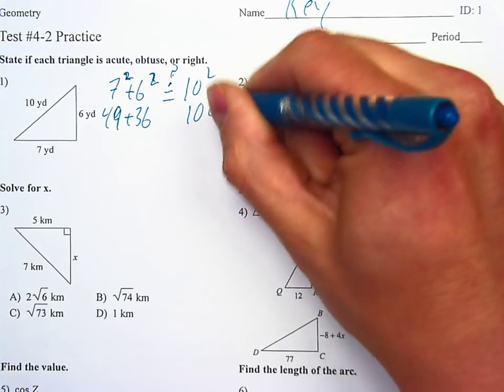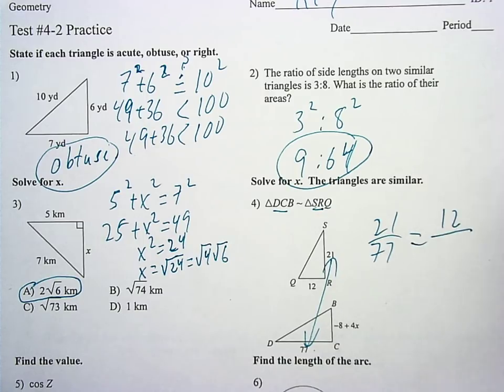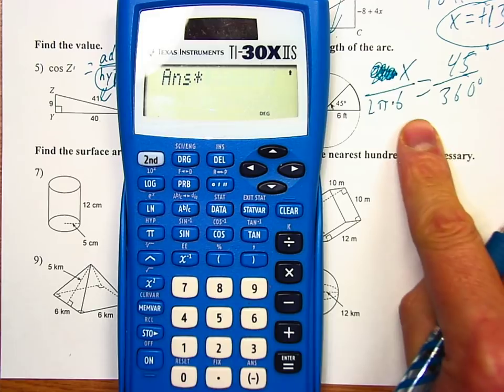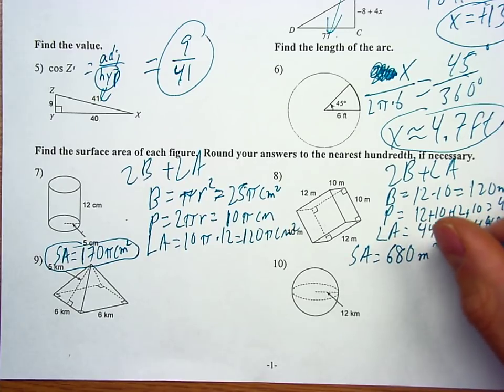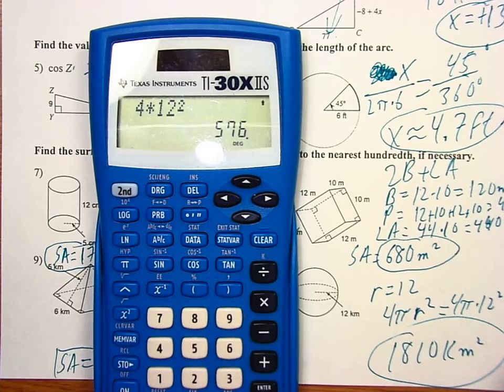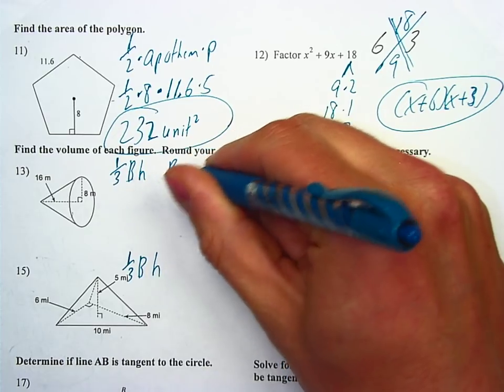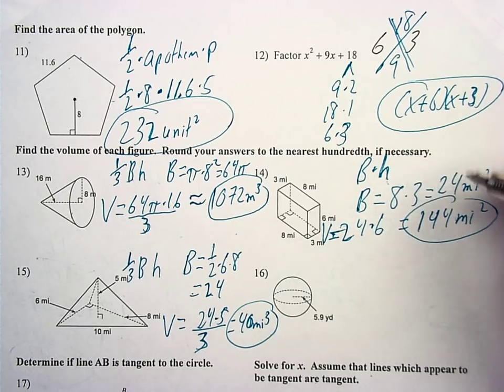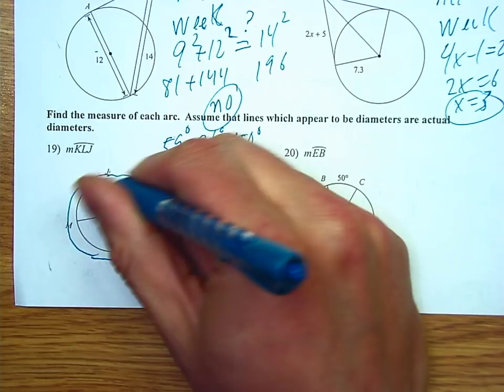Practice test 4-2 for 2017-2018 Geometry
Practice test 4-2 for 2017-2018 Geometry Arbor View